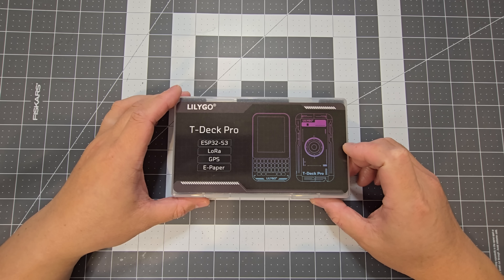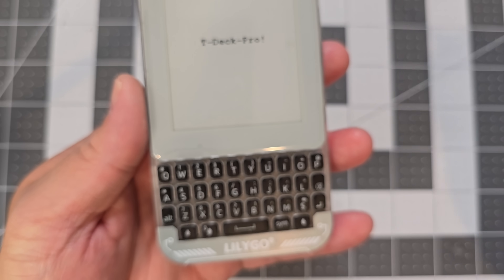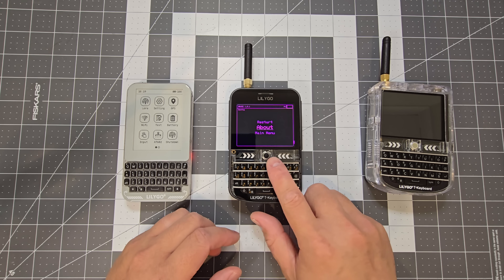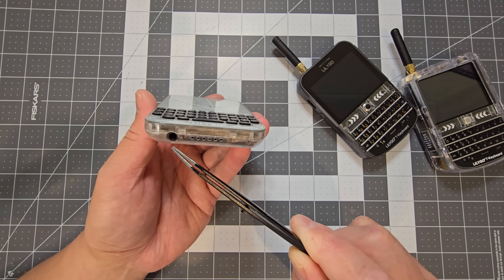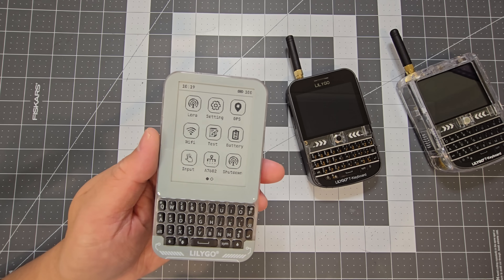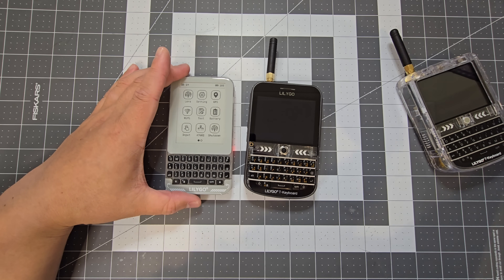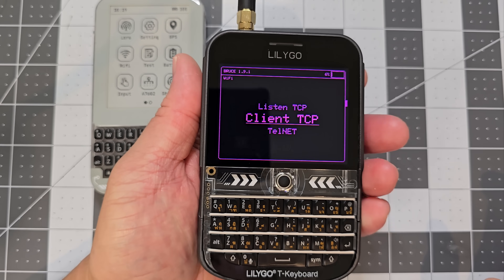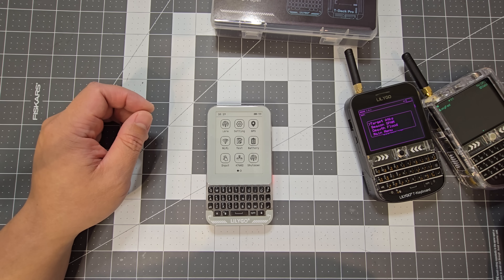LilyGO T-Deck Pro – The 3rd Evolution of the T-Deck Series!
Lilygo T-Deck Pro

Lilygo T-Deck Plus

Lilygo T-Deck

How to add an external antenna to the T-Deck Plus